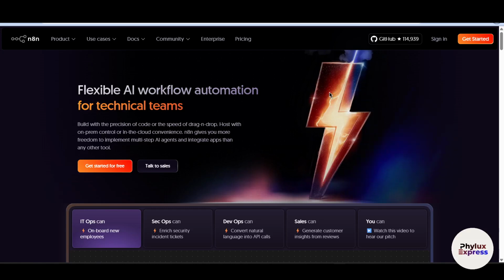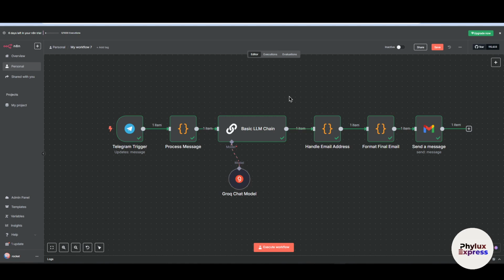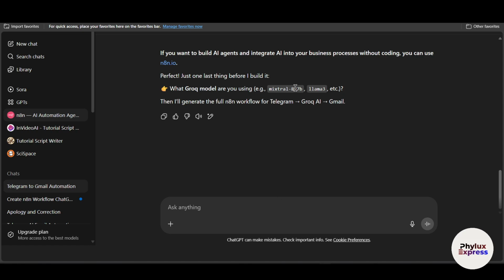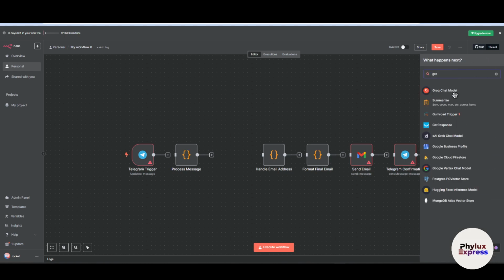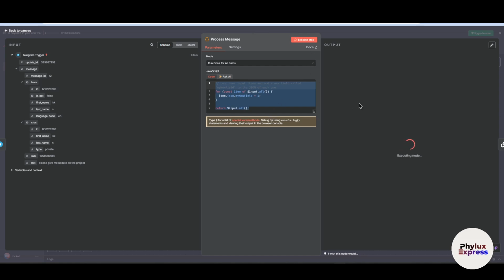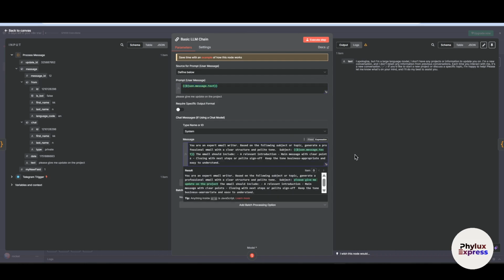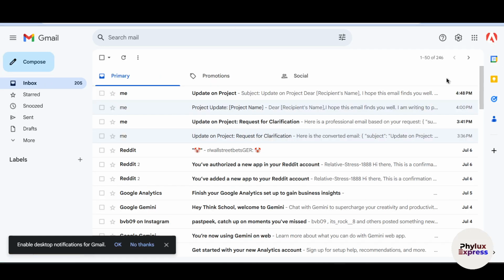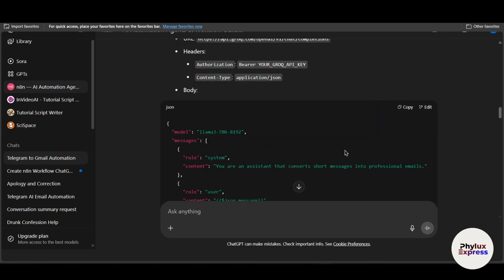How to Create Any n8n Workflow Using ChatGPT: Step-by-Step Guide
. 🤖🧠 Want to build powerful automation workflows in n8n using AI-powered prompts with ChatGPT ? This step-by-step guide will walk you through how to use ChatGPT to generate custom n8n workflows for email automation, data sync, social media management, and more. Whether you're a beginner or an advanced user, this tutorial ensures a seamless integration of AI-generated logic and n8n automation in 2025.

🔍 What You’ll Learn in This Guide:
✅ How to prompt ChatGPT to generate JSON-based n8n workflows
✅ Steps to import AI-generated workflows into your n8n instance
✅ Tips for refining your prompts to get the most accurate workflow designs
✅ Troubleshooting common issues when integrating AI-generated logic with n8n

This guide is perfect for developers, marketers, and automation enthusiasts who want to leverage ChatGPT to speed up n8n workflow creation . With clear instructions and actionable tips, you'll learn how to generate full automation flows using natural language prompts , saving time and reducing manual configuration.